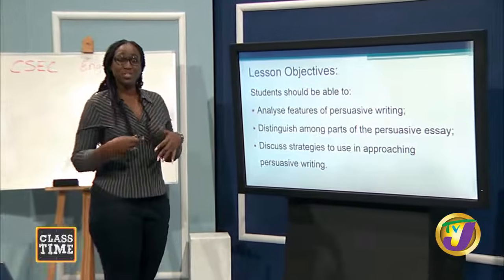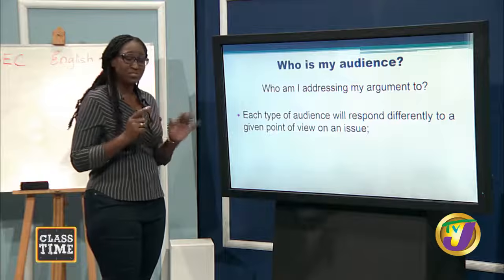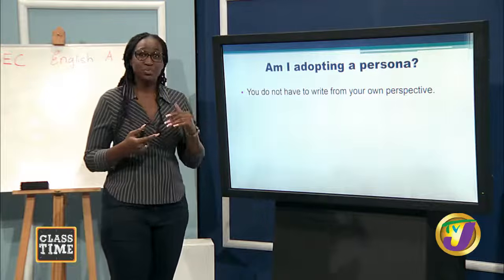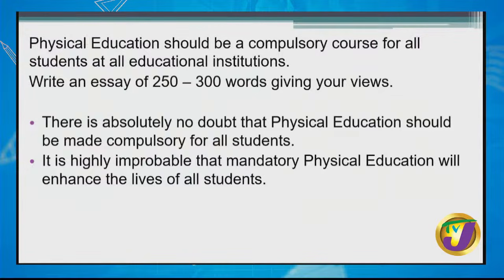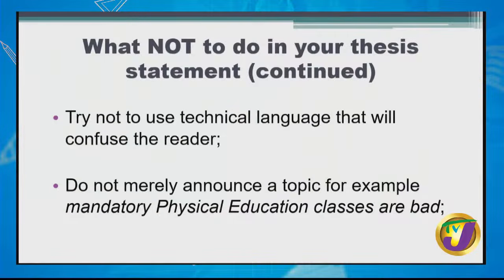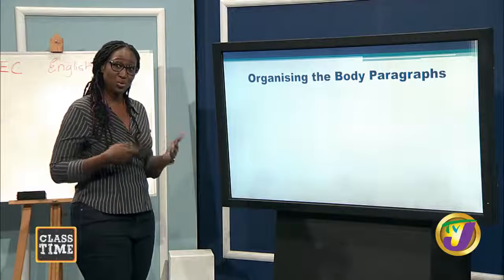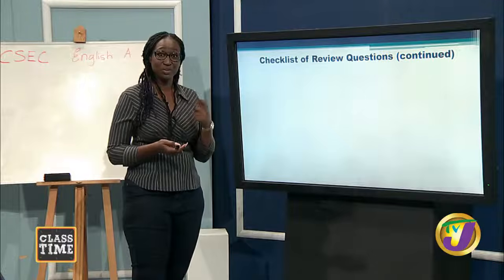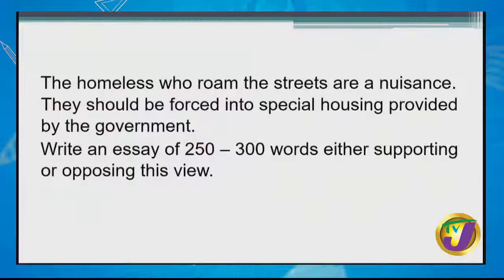CSEC English - Persuasive Writing: Crafting the Persuasive Essay